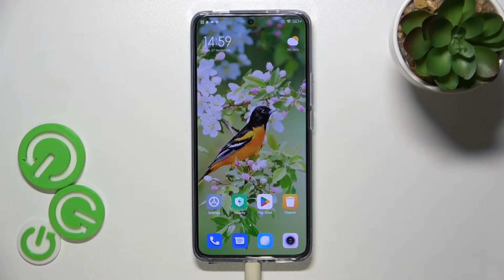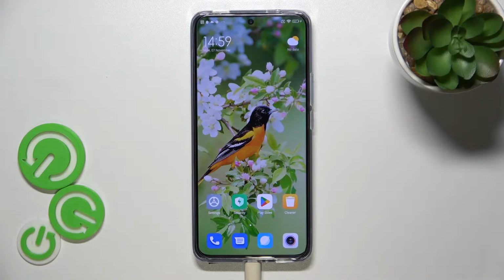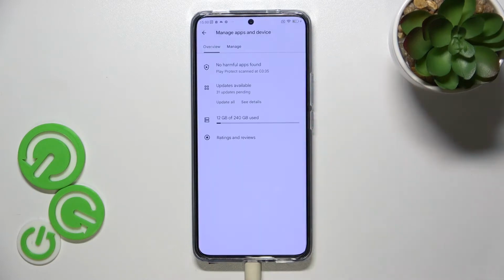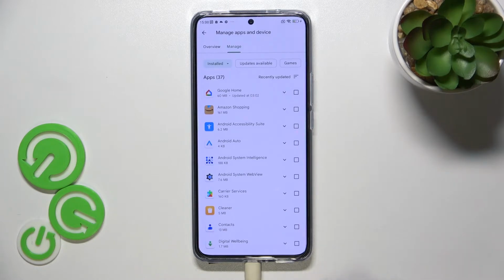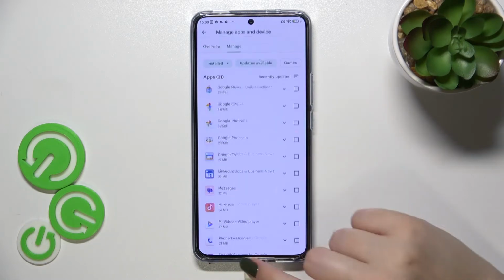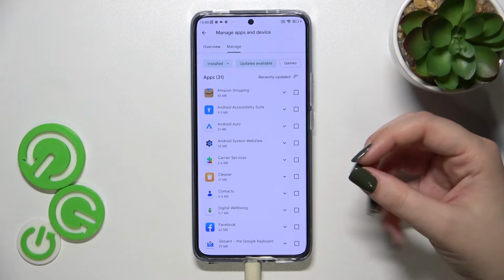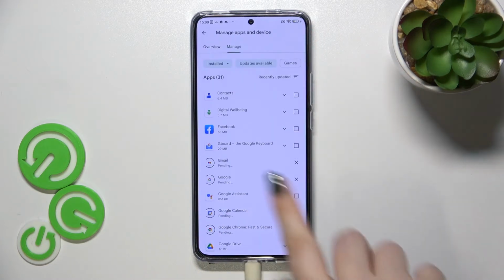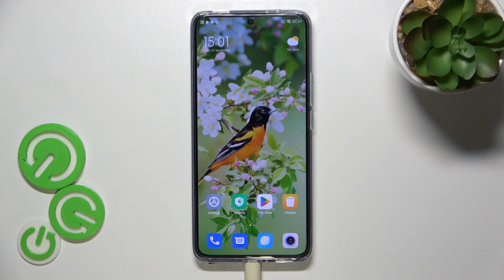How to Update Apps on XIAOMI 12T Pro - Install Newest App Version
There is an error in something Apps due to the fact that they have not been updated. If you have apps that don't work correctly, this video is for you! We will show you, step by step, how to update all your apps on a XIAOMI 12T Pro in a matter of minutes. It would be best to stay with us, repeat all the steps on your device, and then you will be able to enjoy properly working apps.

How to check for app updates in XIAOMI 12T Pro?
How to update apps in XIAOMI 12T Pro?
How to stay up to date with XIAOMI 12T Pro?
How to find app updates in XIAOMI 12T Pro?